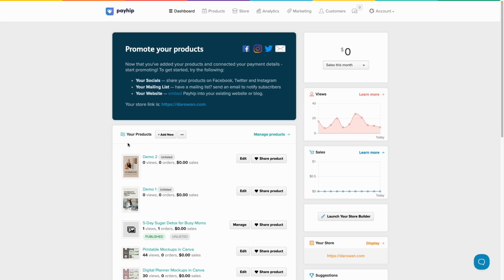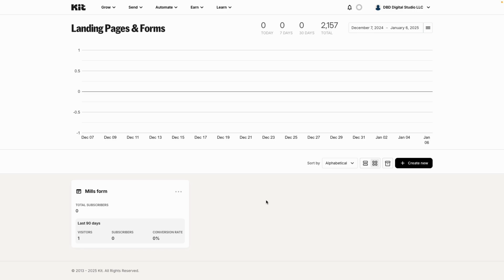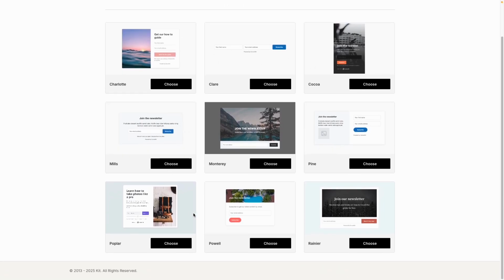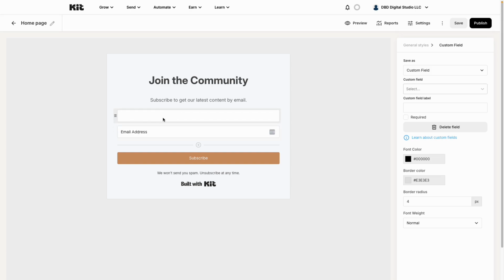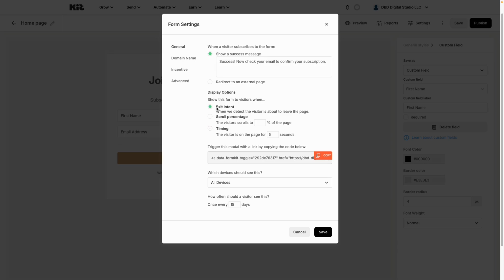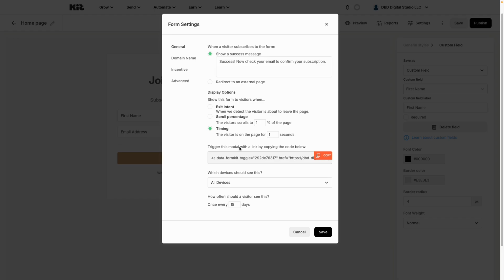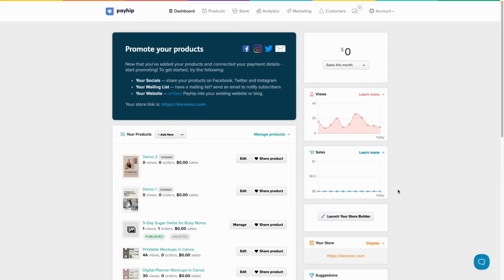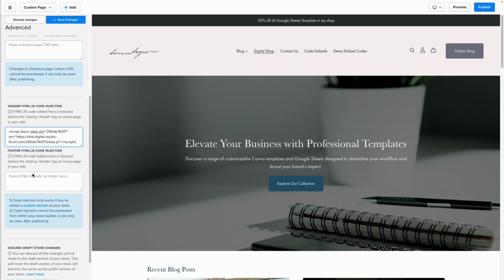How to Add a Popup Sign-In Page to Your Website Using Kit and Payhip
In this tutorial, I respond to a viewer's question about adding a sign-in page with a pop-up for email addresses to a website. Don't forget to check out my Payhip series for more videos!

00:00 Introduction and Video Overview
00:29 Setting Up Your Email Service Provider
01:33 Customizing Your Form in Kit (Formerly Convertkit)
03:36 Integrating the Form with Payhip
05:05 Testing and Final Thoughts